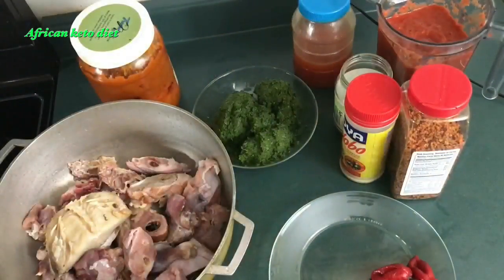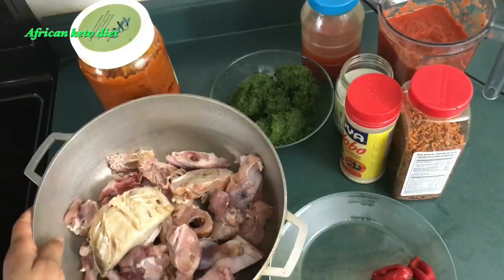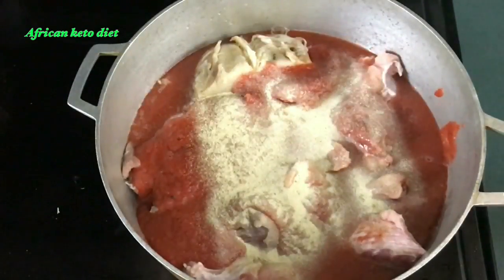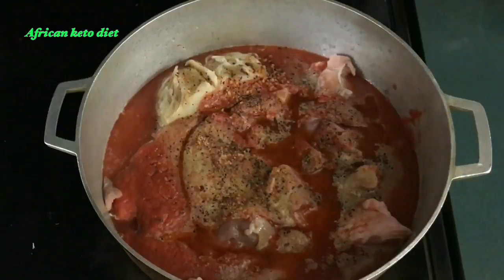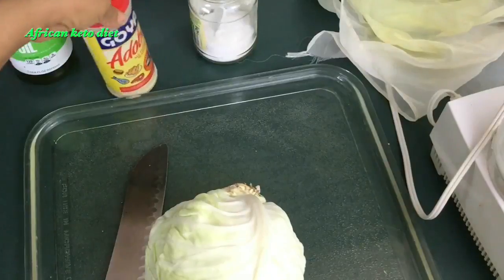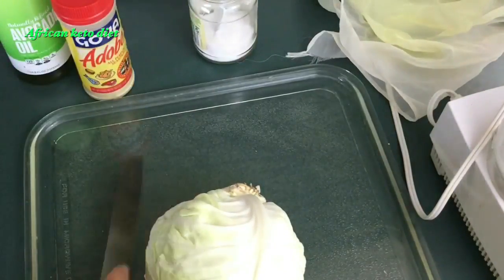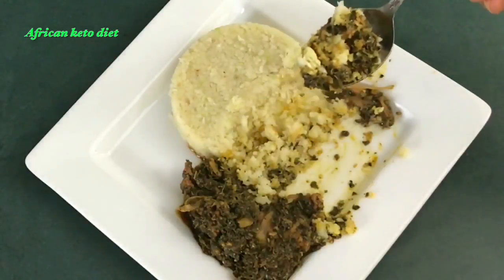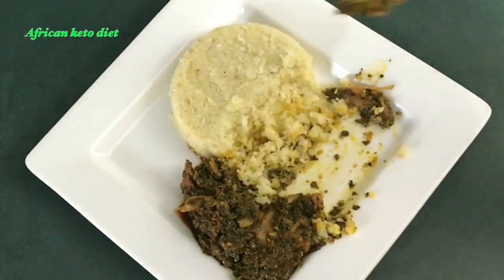CASSAVA STEW AND CABRICE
KETO PRODUCTS AND MEALS, CONTACT AFRICAN KETO KITCHEN